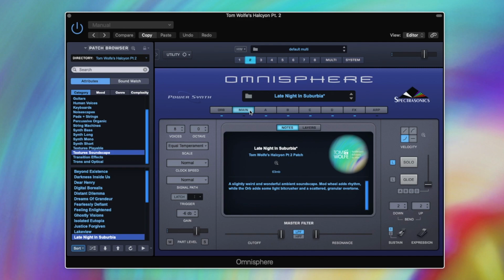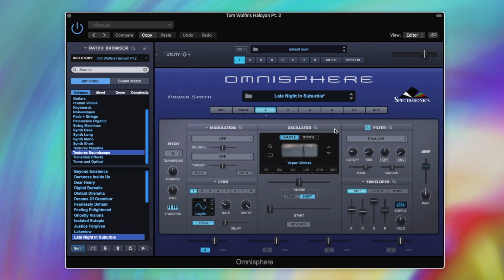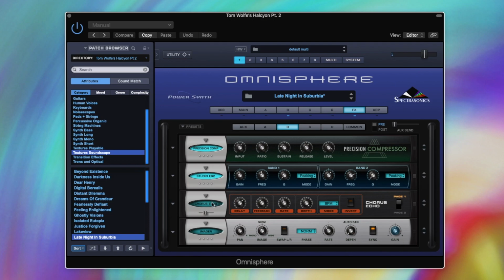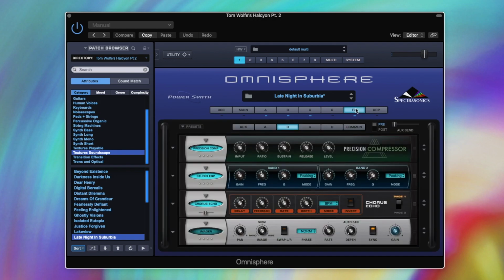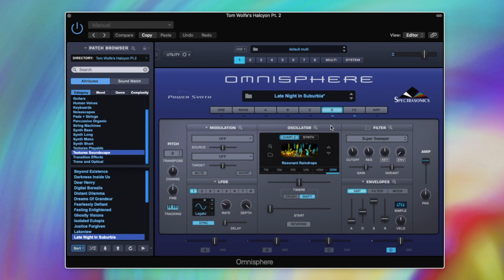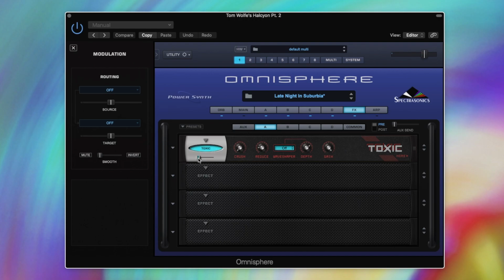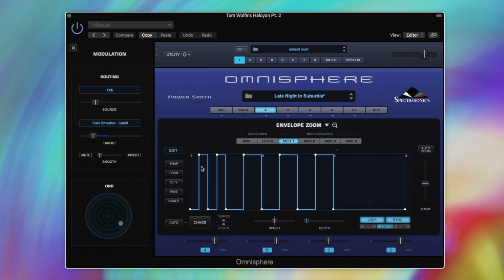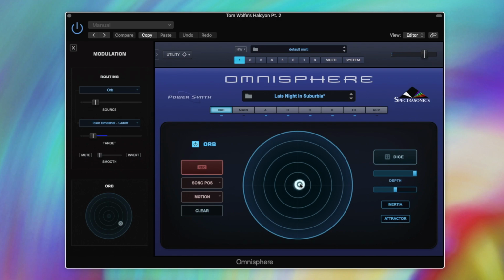Creating A Patch In Omnisphere - Composite Soundscape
Ever wondered how to create big ambient soundscapes in Omnisphere? Well look no further. In this video I show you how to combine soundsources to create a huge textural preset.

The preset 'Late Night In Suburbia' is taken from my soundbank Halcyon Pt. 2, a collection of 200 cinematic ambient presets for Omnisphere.